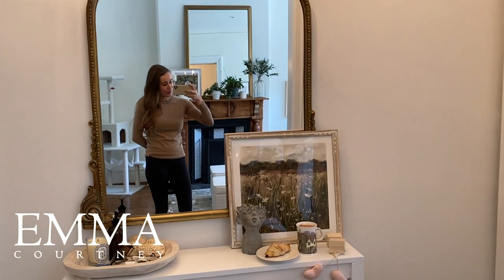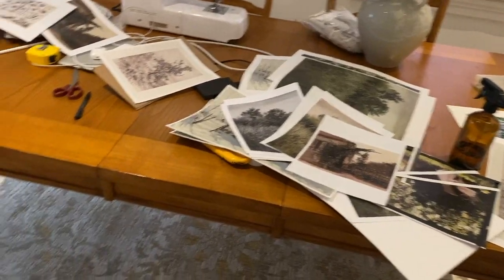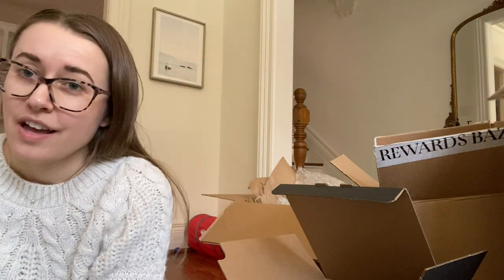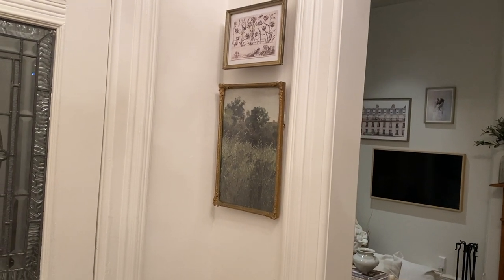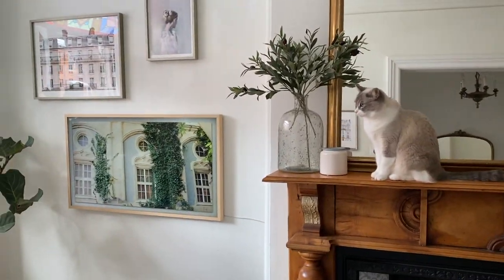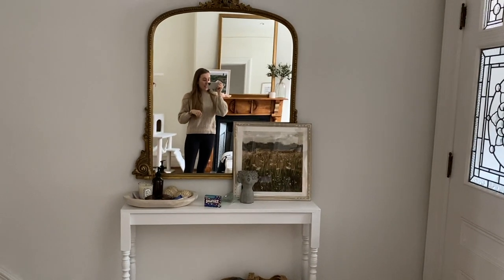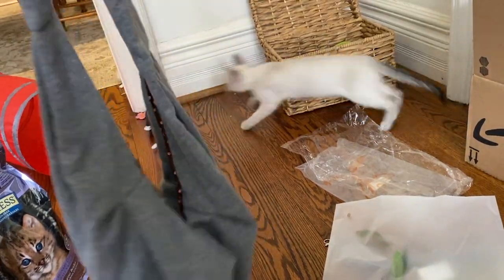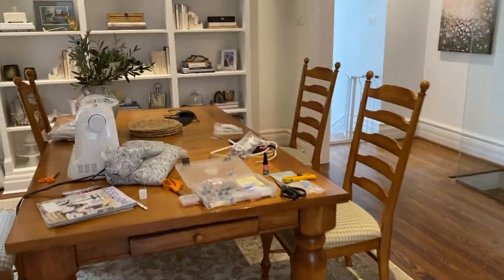OLIVE TREE DIY, SEPHORA REWARDS UNBOXING, & HIDING WALL TECH | EMMA COURTNEY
I managed to do more DIY’s this week than I expected, which is always a nice feeling. More progress with Lily and Finn, lots of kitten snuggles – plus ending the week with a long weekend! Planning to drop off the curtain fabric at mums this weekend, so hopefully we will have some curtains very very soon, I can’t wait!

LINKS
Botanic Sketch
Green Landscape Print
Building Print
Olive Branches

What I’m wearing:
Please note that the below links may be affiliate links, which means if I inspired you to make a purchase through one of these links, I may receive a small commission on the sale. It doesn’t make any difference to you as the buyer, but I make a small compensation from the brand via rewardStyle.

Curling Wand
Bees Sweatshirt, Old, Similar
Knit Crop Sweater, TopShop (old)
Mom Jeans
Green Ruffle Long Sleeve, Old
Oatmeal Sweater
Voluspa Candle
Voluspa Diffuser